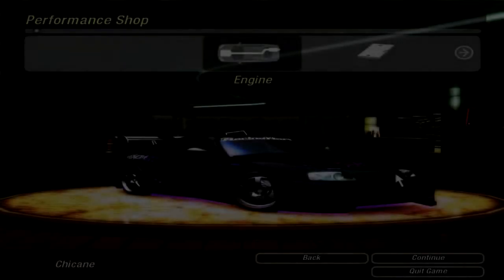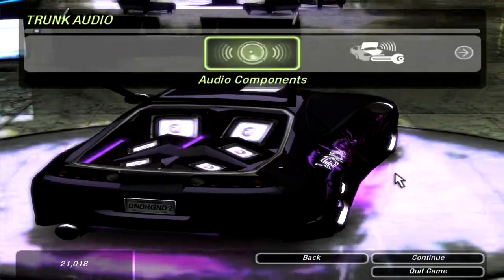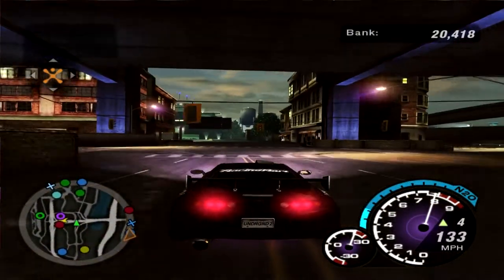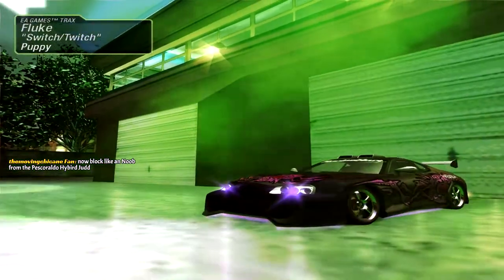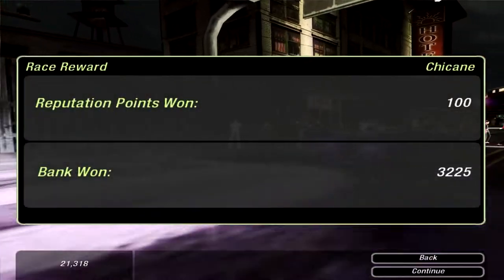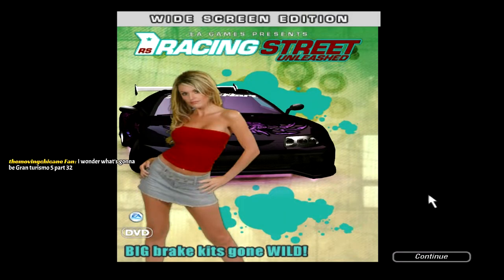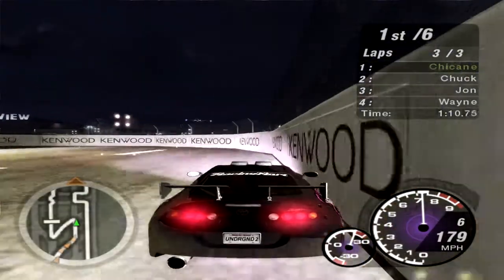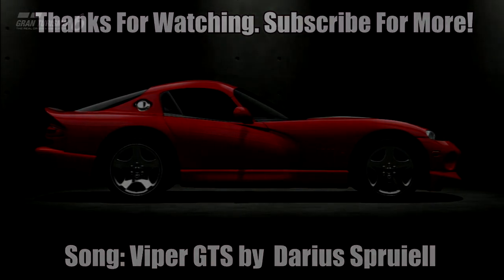Let's Play NFS Underground 2: Stage 5 Sponsor Events & URL Race 1 (Part 41)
Welcome to Let's Play Need For Speed Underground 2 Part 41/50!